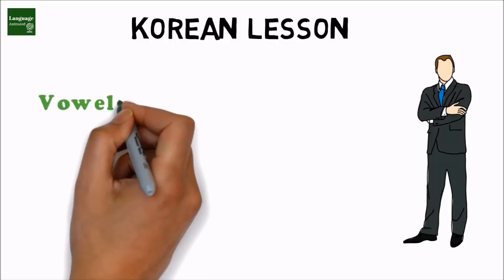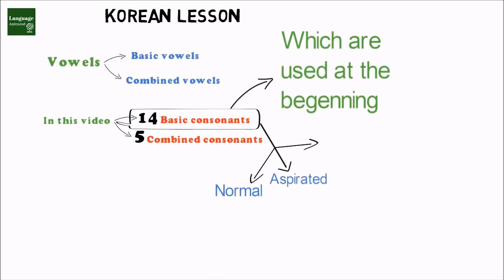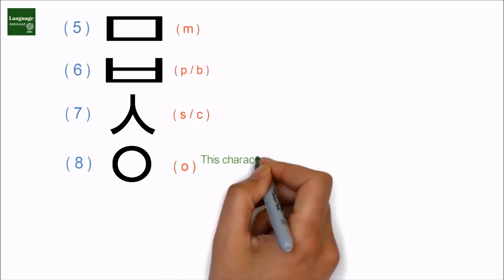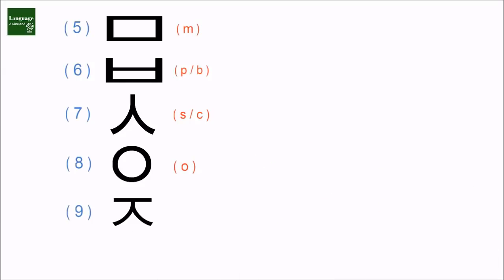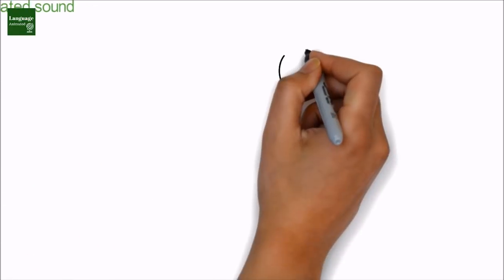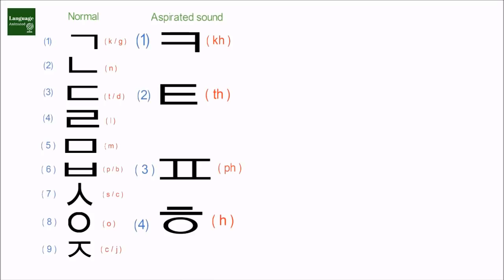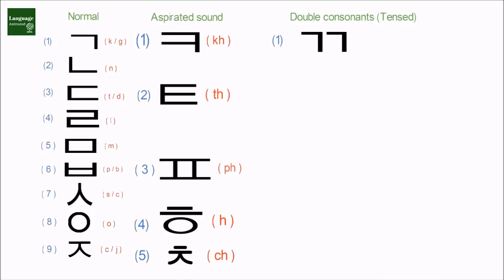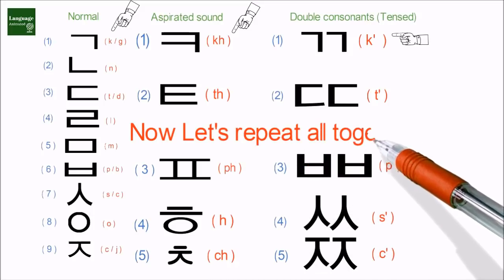Learn Korean Lesson 3 - Beginning Consonants (The Korean Alphabets) Hangul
Hey, guys Here is another cool lesson in the Korean Language. Many of you guys were waiting for a new lesson in the Korean Language. And I'm really really sorry to make you wait. Because of some situation, I couldn't prepare any Korean lesson. So forgive me for that.
But in the future, I will try not to make you guys wait for such long time. I will try my best to make it and bring it to you guys.
You are my Family and I Love you all guys :)

Here is the Link to Live Recorded Vidoe of

""" Language Animated """